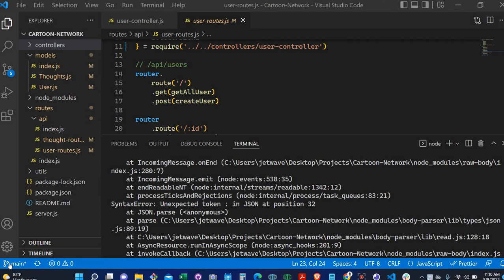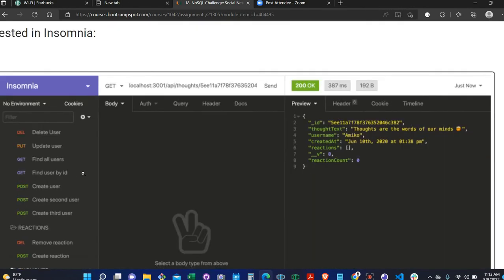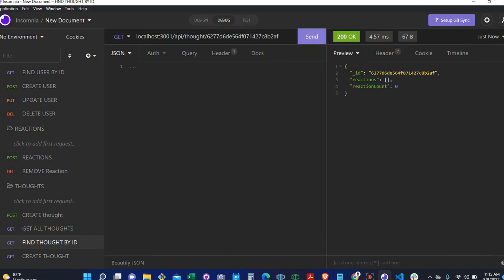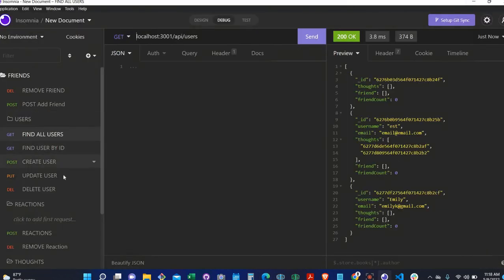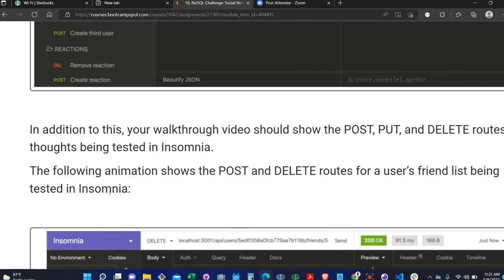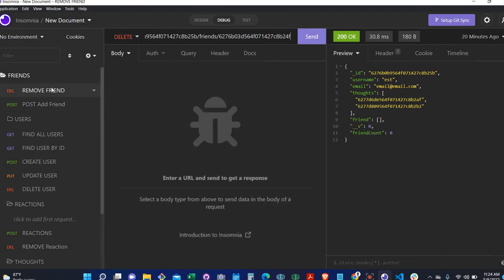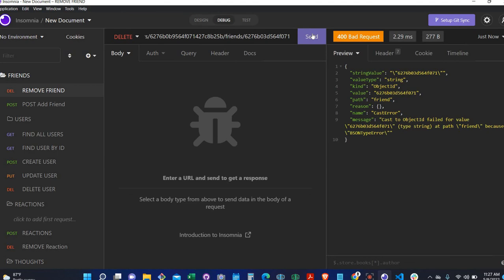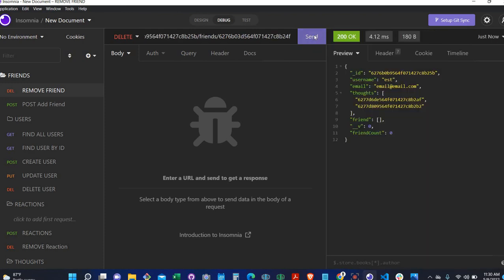NoSql - API Social Network(Back-End)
NoSql- Express - MongoDB -
Contributions and Donations are  always appreciated to help the Network  grow.